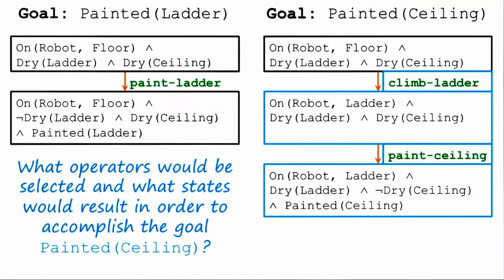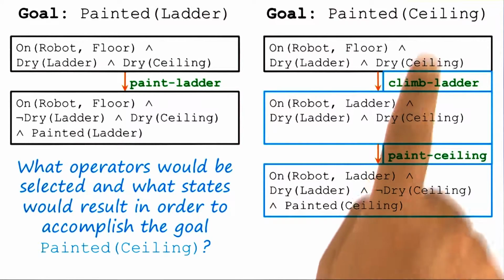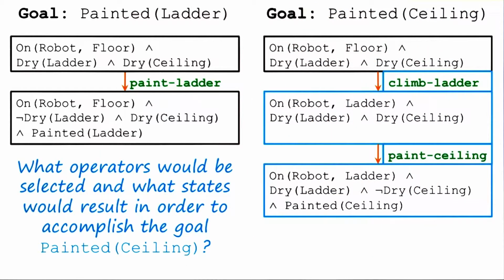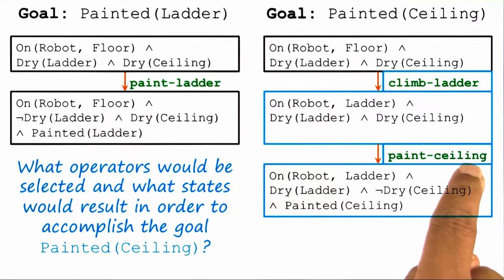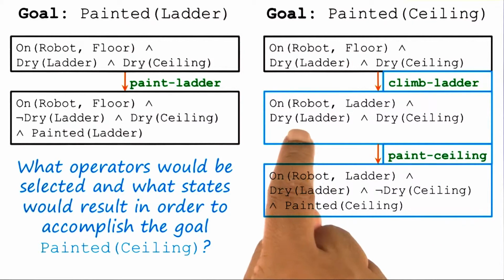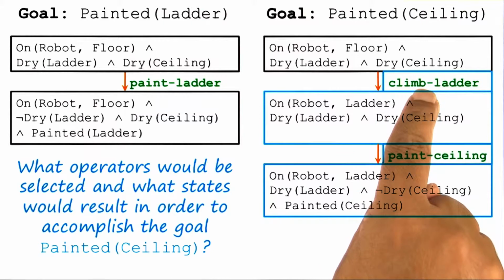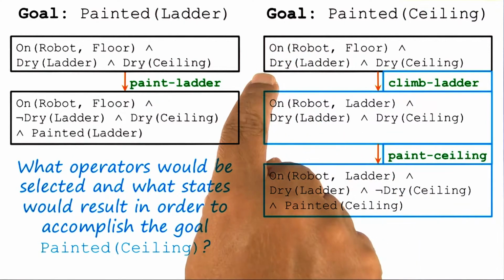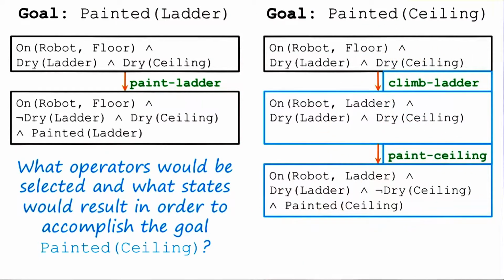Exercise: Partial Planning Quiz Solution - Georgia Tech - KBAI: Part 3